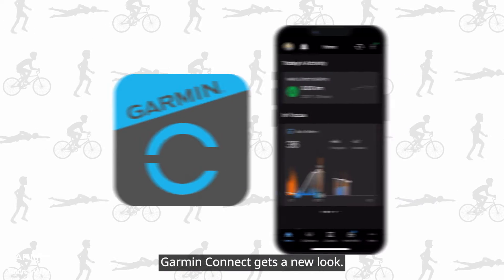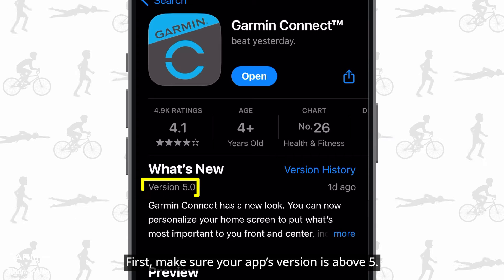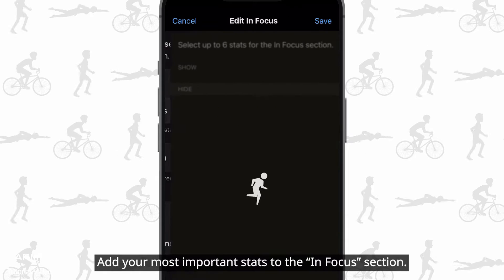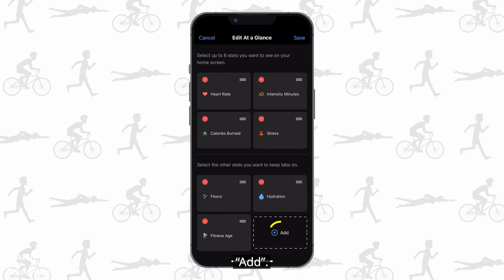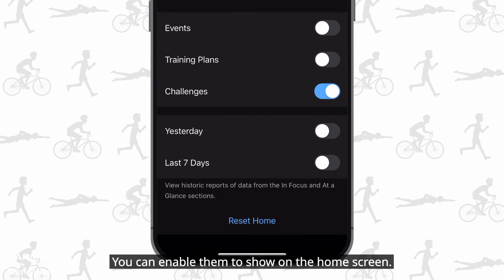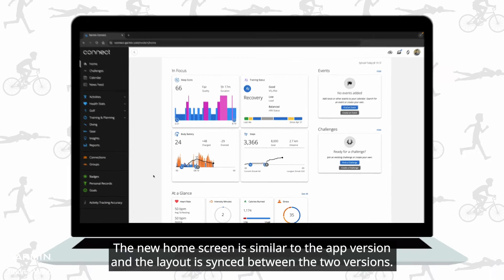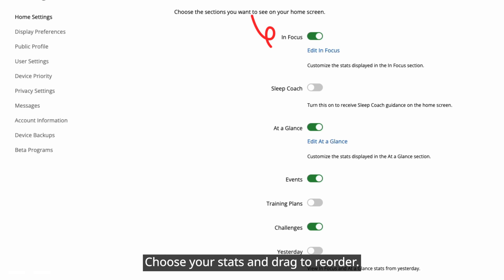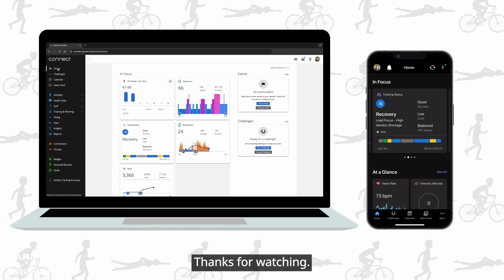Tutorial – Garmin Connect: Customizing Home Screen ∣ New v5.0 Look, Tailored to You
Garmin Connect gets a new look.
In this video, we will show you how to customize the layout of your Garmin Connect home screen.
0:00 Introduction
0:11 Garmin Connect mobile app
1:16 Garmin Connect web version

Frequently Asked Questions About the New Garmin Connect Home Screen